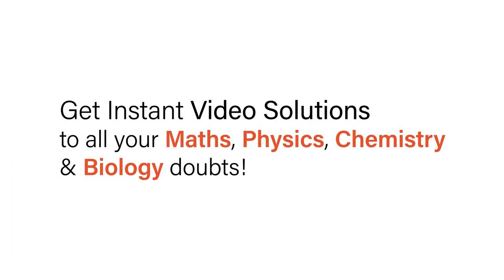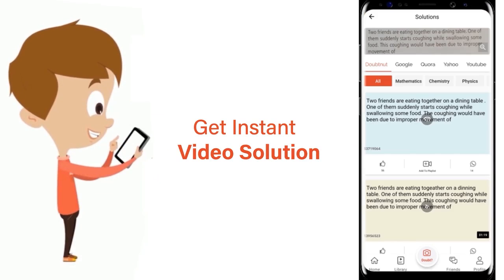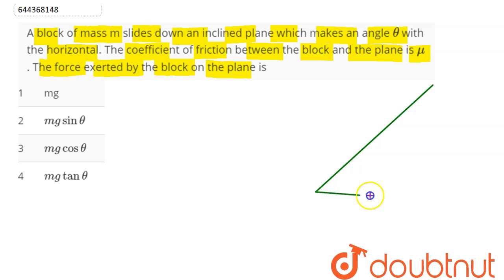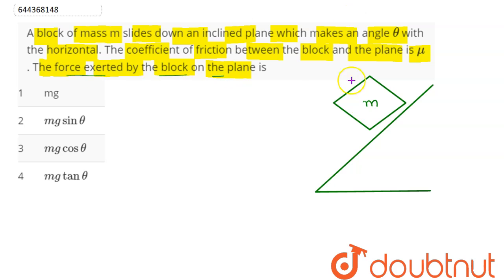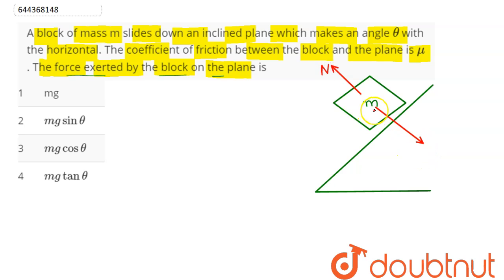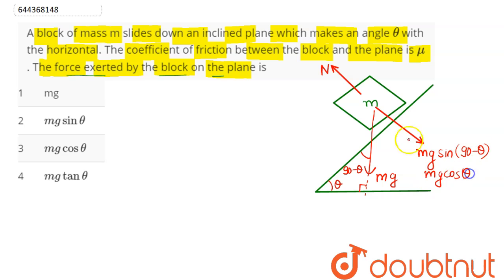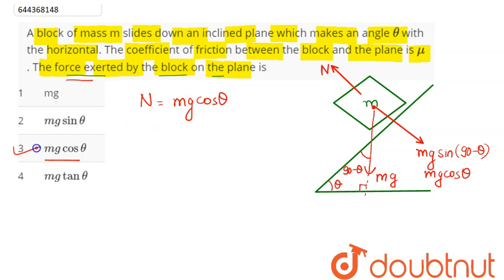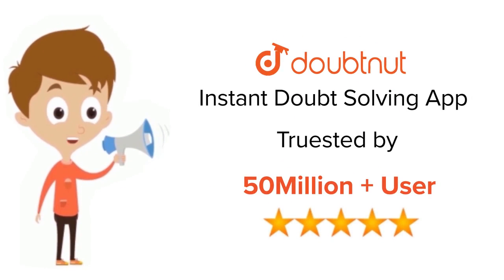A block of mass m slides down an inclined plane which makes an angle theta with the horizontal. ...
A block of mass m slides down an inclined plane which makes an angle theta with the horizontal. The coefficient of friction between the block and the plane is mu. The force exerted by the block on the plane is
Class: 12
Subject: PHYSICS
Chapter: LAWS OF MOTION
Board:IIT JEE

👉 Have Any Query? Ask Us.